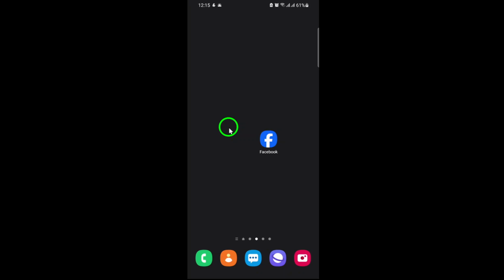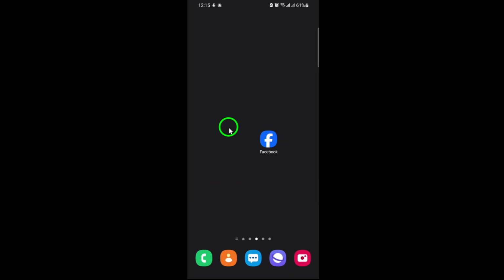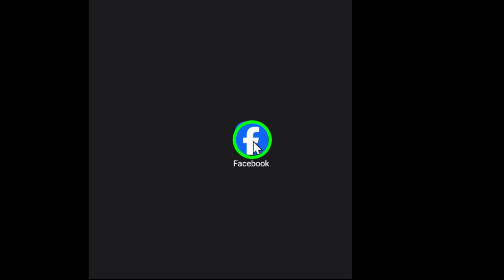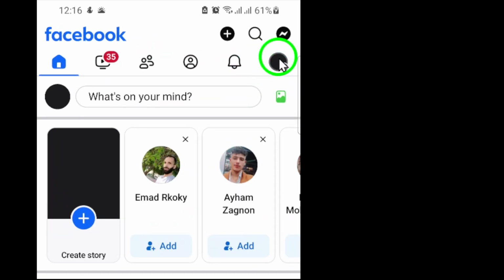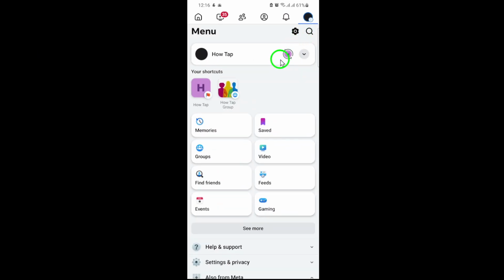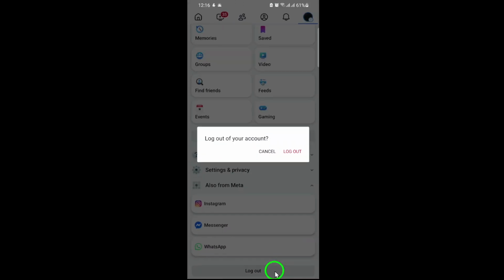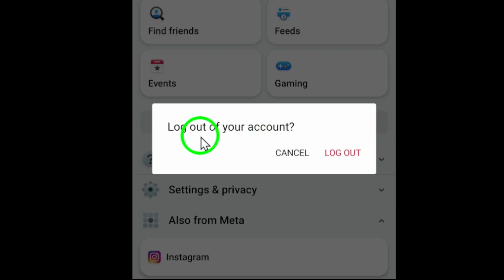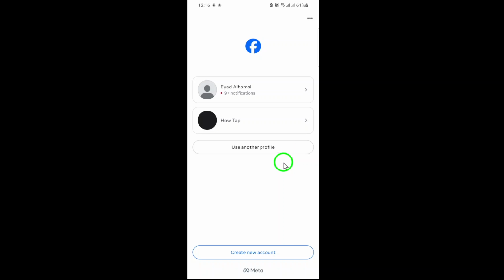How To Log Out Of Facebook Account (Updated)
Learn how to log out of your Facebook account securely and efficiently with this updated guide. This video provides a step-by-step walkthrough on how to ensure your account remains secure, especially when using shared devices. By following these simple steps, you can protect your privacy and maintain control over your Facebook account.

Here are the steps to log out of your Facebook account:

1. Open Facebook App

2. Tap on the menu icon at the top

3. Scroll down and tap on Log out

4. Confirm by tapping "Log out" again

This tutorial is designed to help you navigate the process easily, whether you're using your smartphone or accessing Facebook through a browser. By logging out properly, you can prevent unauthorized access and keep your personal information safe.-
Timeline:
00:00 Start
00:12 How to do it
01:05 End